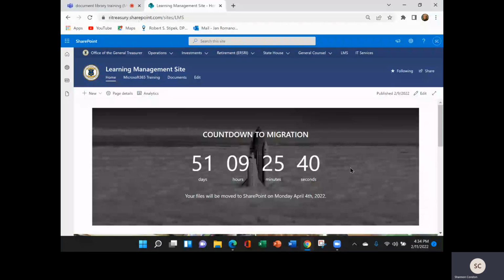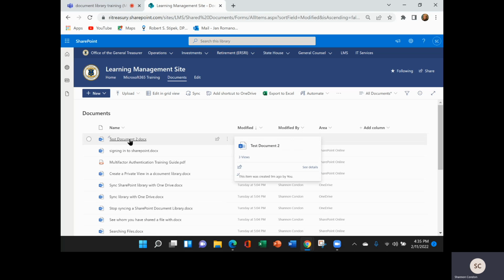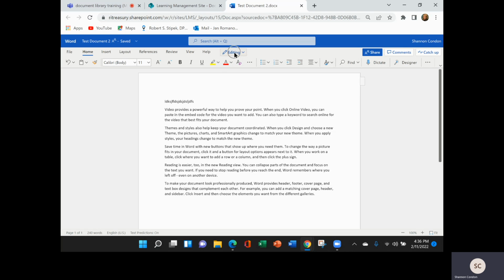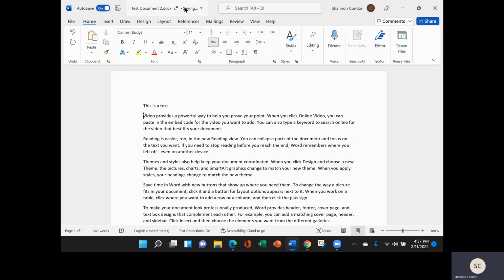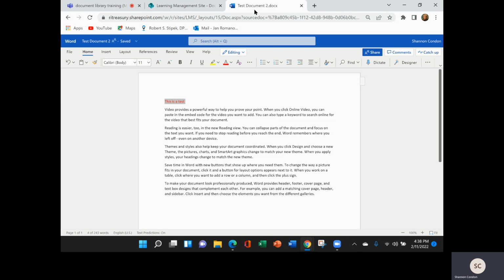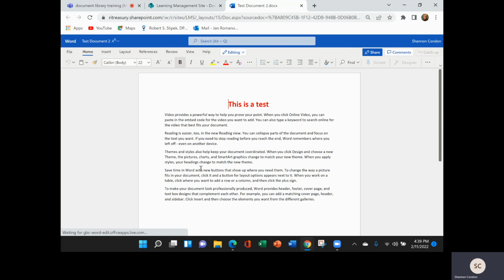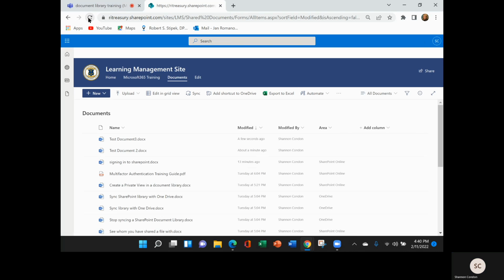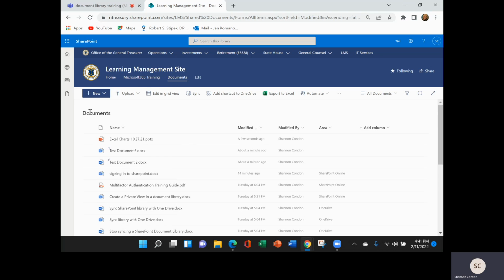Document Library training